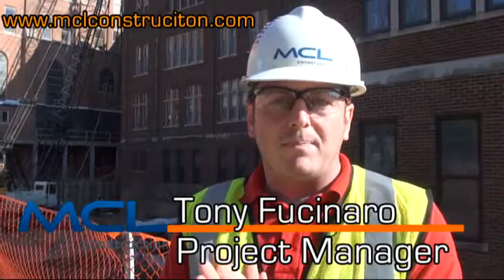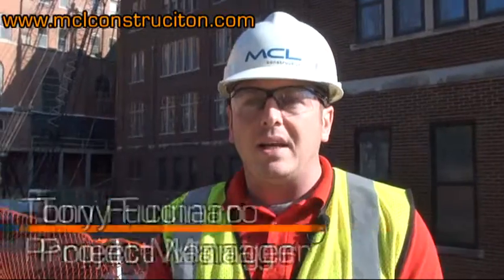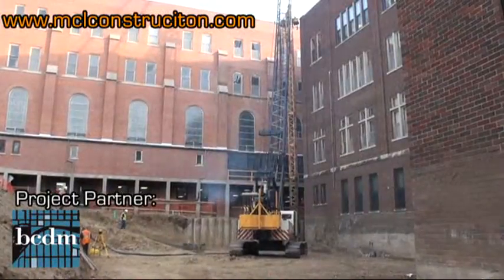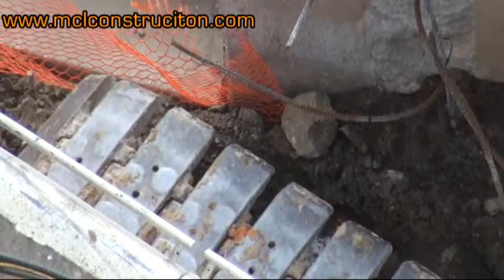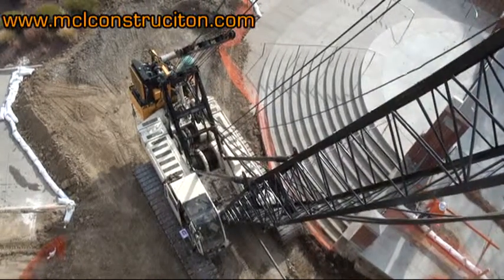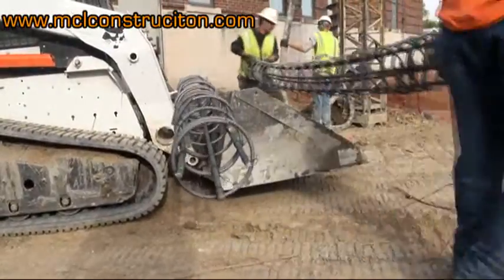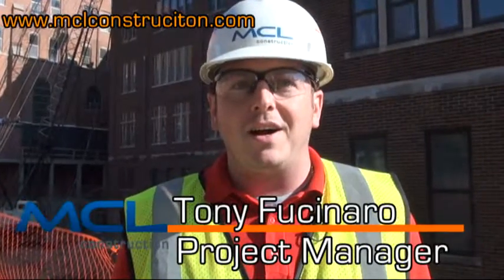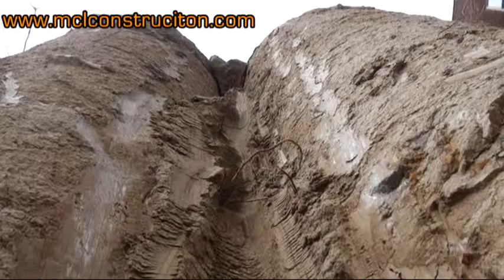Duchesne Pile Drill.wmv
MCL Construction continues to make progress at Duchesene Academy in Omaha, Nebraska.

The lastet work on the addition is the pile drill which will lead work on the footing and foundation.